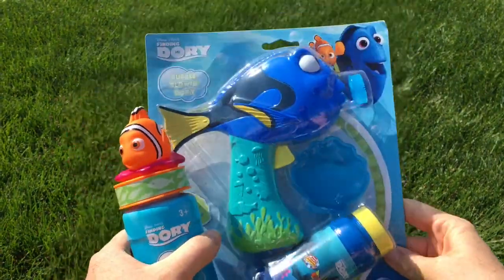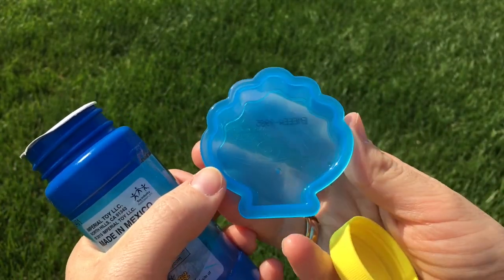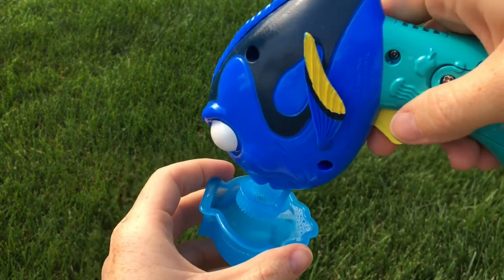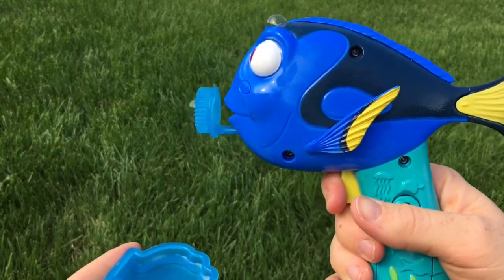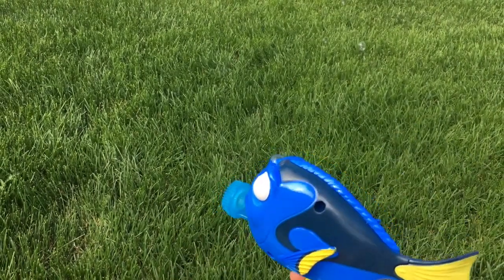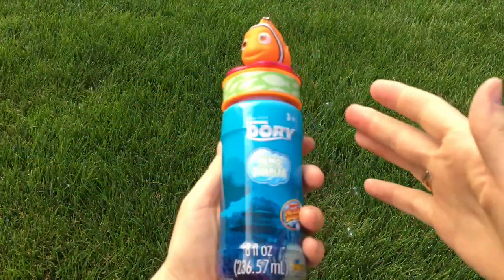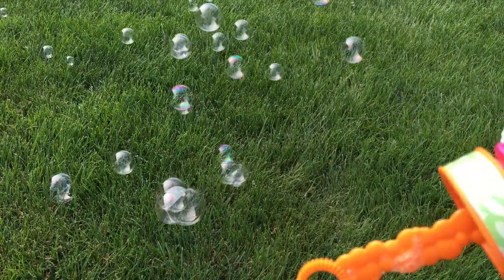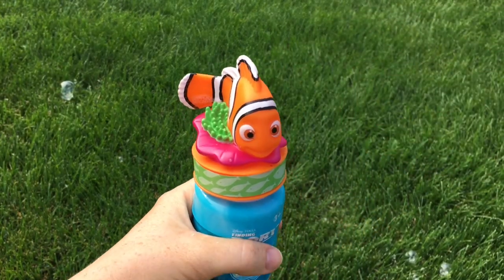Finding Dory BUBBLE MACHINE- making DORY and NEMO bubbles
Unboxing Finding Dory bubble maker and Nemo bubbles